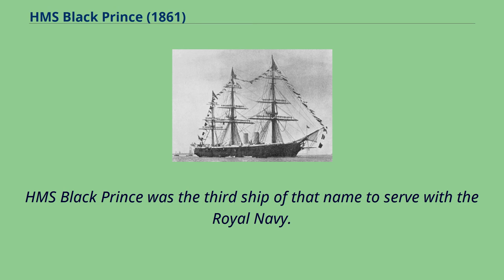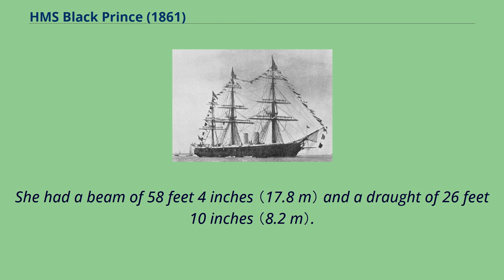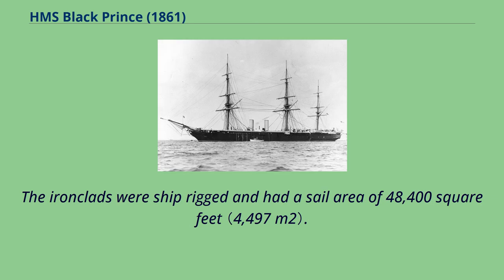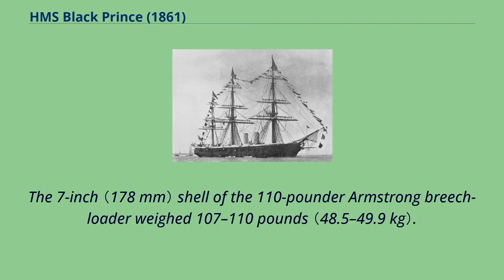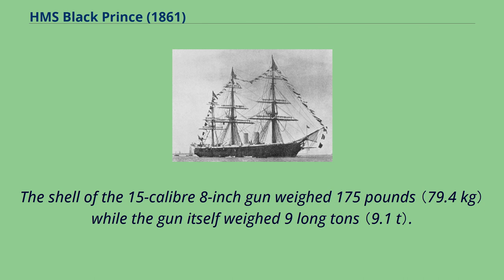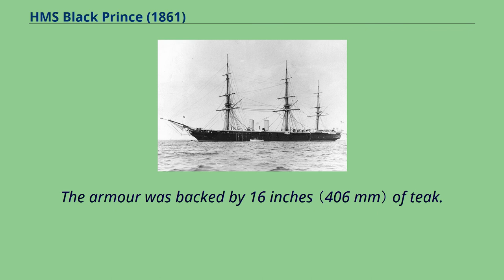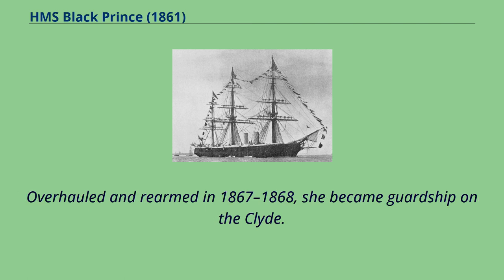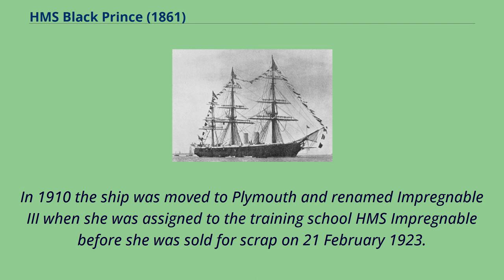HMS Black Prince (1861)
Warrior-class_ironclads
Victorian-era_battleships_of_the_United_Kingdom
HMS Black Prince was the third ship of that name to serve with the Royal Navy.
She was the world's second ocean-going, iron-hulled, armoured warship, following her sister ship, HMS Warrior.
For a brief period the two Warrior-class ironclads were the most powerful warships in the world, being virtually impregnable to the naval guns of the time.
Rapid advances in naval technology left Black Prince and her sister obsolete within a short time, however, and she spent more time in reserve and training roles than in first-line service.
Black Prince spent her active career with the Channel Fleet and was hulked in 1896, becoming a harbour training ship in Queenstown, Ireland.
She was renamed Emerald in 1903 and then Impregnable III in 1910 when she was assigned to the training establishment in Plymouth.
The ship was sold for scrap in 1923.
HMS Black Prince was 380 feet 2 inches （115.9 m） long between perpendiculars and 420 feet （128.0 m） long overall.
She had a beam of 58 feet 4 inches （17.8 m） and a draught of 26 feet 10 inches （8.2 m）.
The ship displaced 9,137 long tons （9,284 t）.
The hull was subdivided by watertight transverse bulkheads into 92 compartments and had a double bottom underneath the engine and boiler rooms.
The Warrior-class ships had one 2-cylinder trunk steam engine made by John Penn and Sons driving a single 24-foot-6-inch （7.5 m） propeller.
Ten rectangular boilers provided steam to the engine at a working pressure of 20 psi （138 kPa; 1 kgf/cm2）.
The engine produced a total of 5,772 indicated horsepower （4,304 kW） during Black Prince's sea trials in September 1862 and the ship had a maximum speed of 13.
6 knots （25.2 km/h; 15.7 mph） under steam alone.
The ship carried 800 long tons （81...